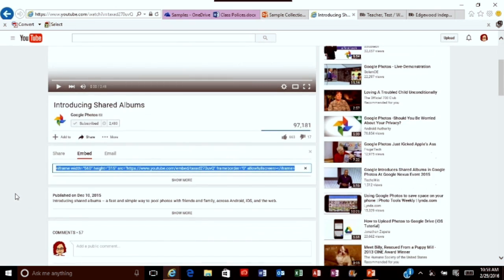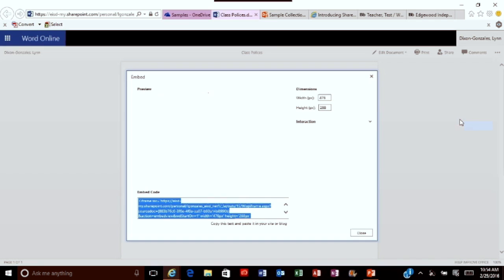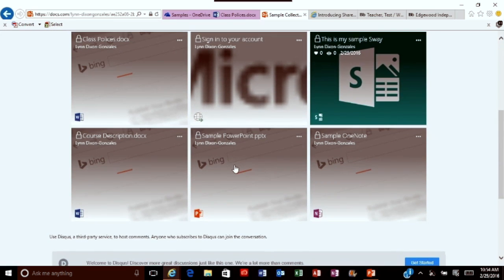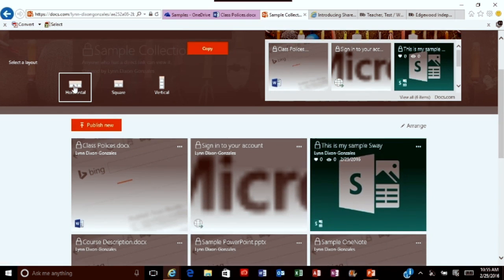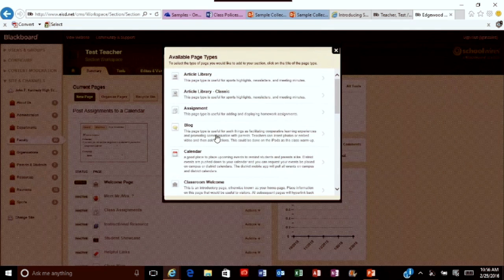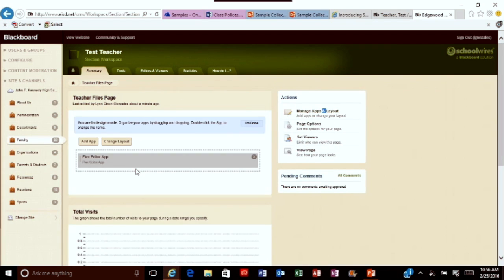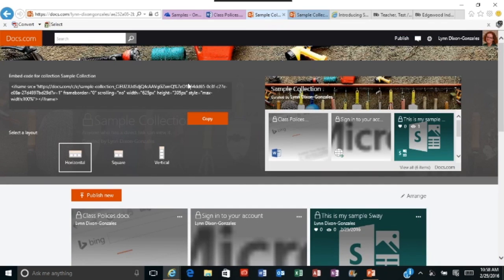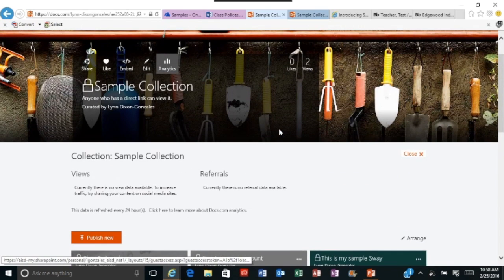Lesson 1 Schoolwires Embed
This video is about Lesson 1 Schoolwires Embed